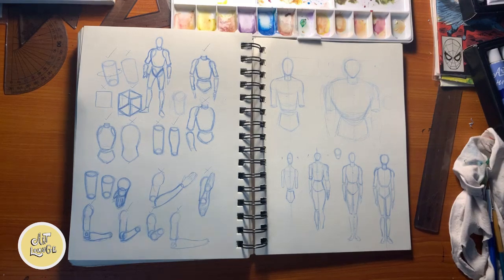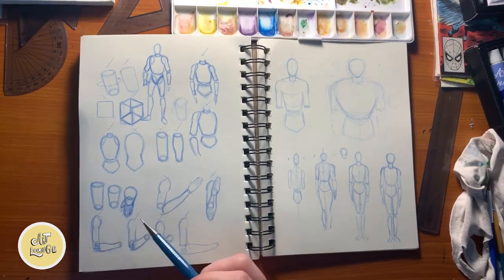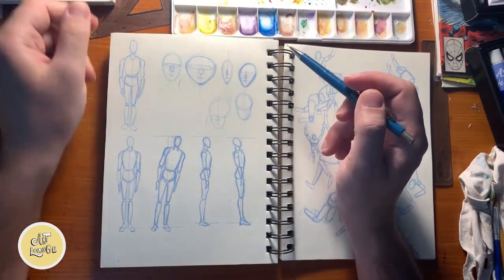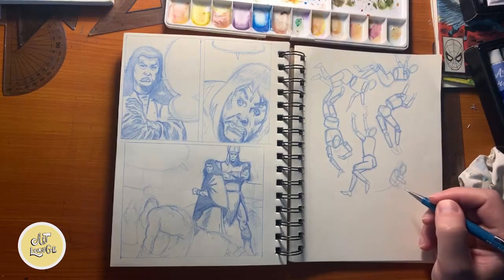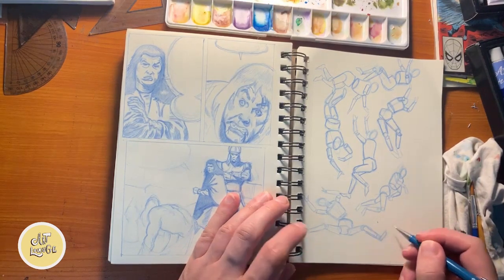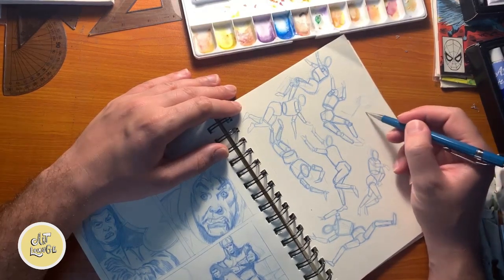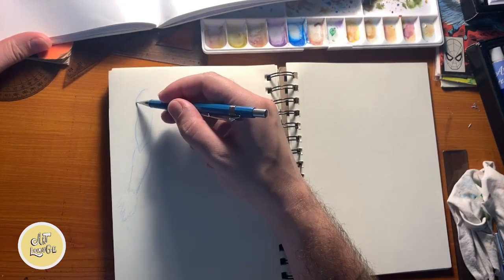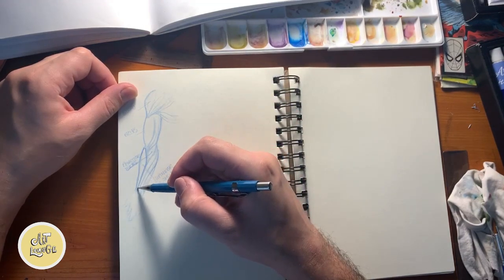Figure Drawing: Part 17